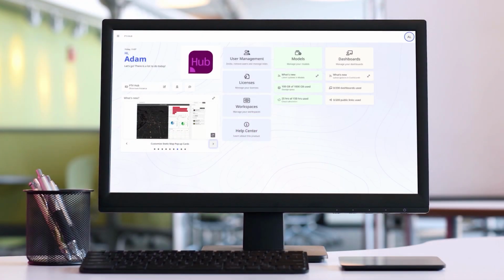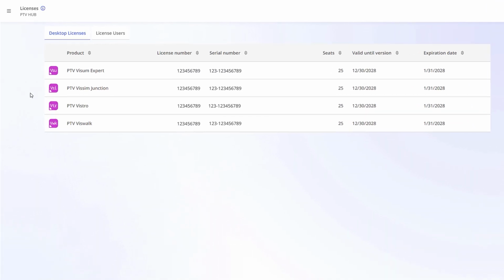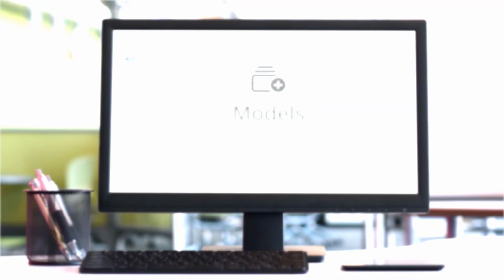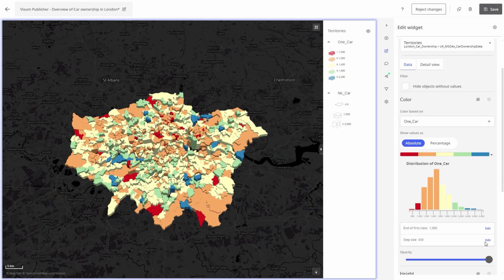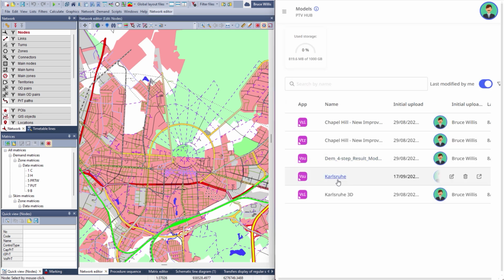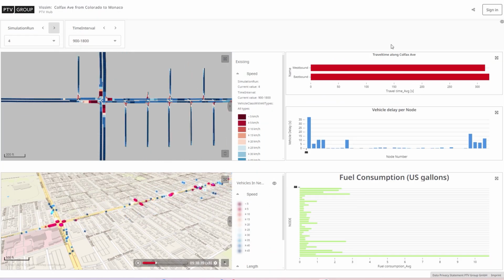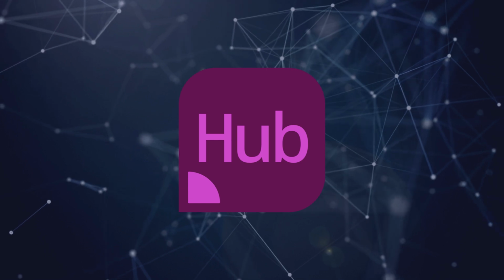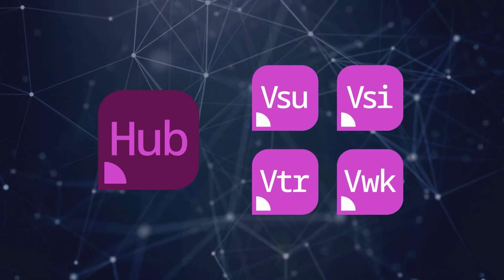Cloud Collaboration for Transport Modeling | PTV Hub | Product Demos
PTV Hub is a cloud-based software solution (SaaS) designed to facilitate seamless connectivity for desktop subscription licenses and to enrich them with additional cloud-based functionalities to organize projects, manage licenses, and compute models in the cloud. It serves as a central hub for connecting desktop products, enhancing productivity, accessibility, and collaboration for users. PTV Hub is available for the latest versions of PTV Visum, PTV Vissim, PTV Vistro, and PTV Viswalk.